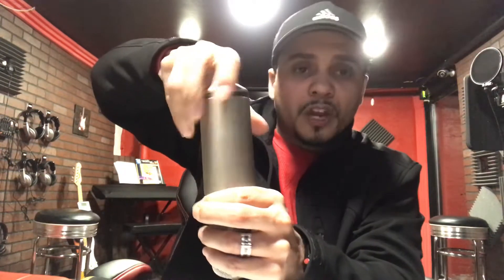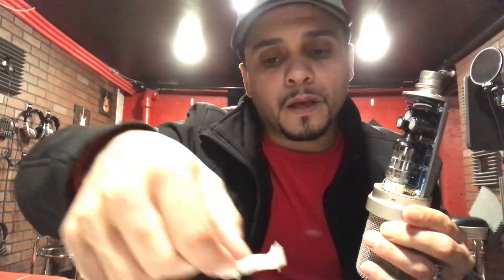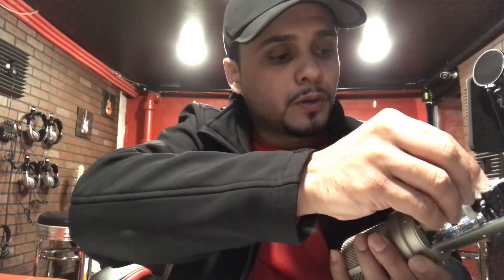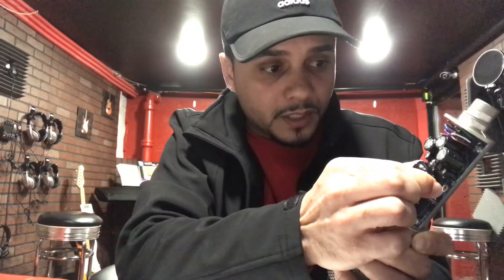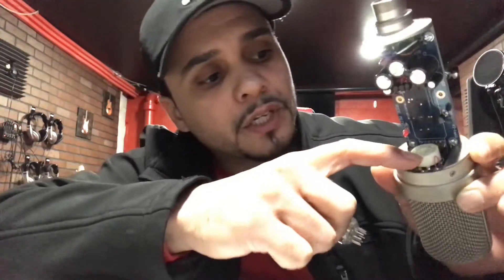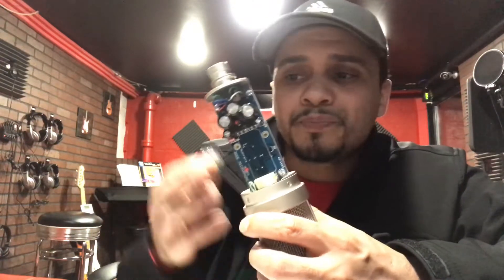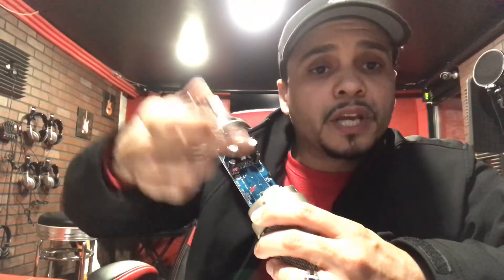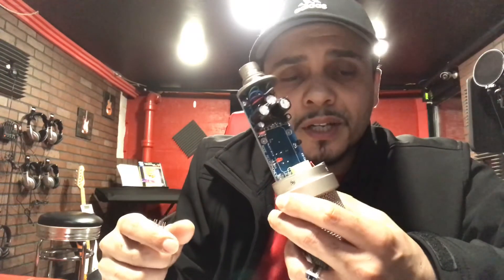Rode NTK/K-2 tube replacement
You can swap the Rode NTK with a
ECC88 (Telefunken) 6N11, 6 DJ8, 6N1P or the more expensive one Mullard 6922 gold pin